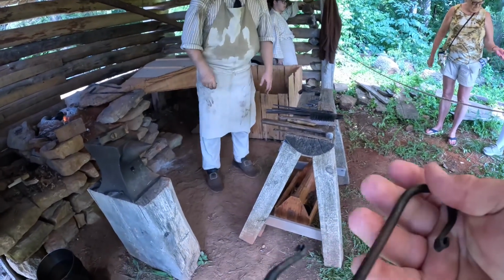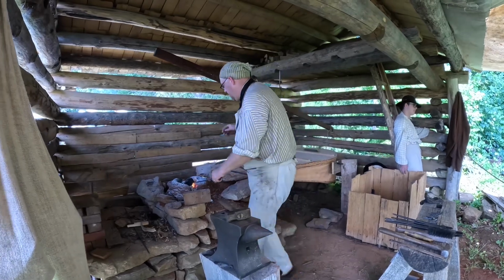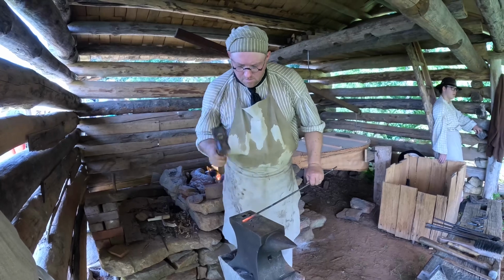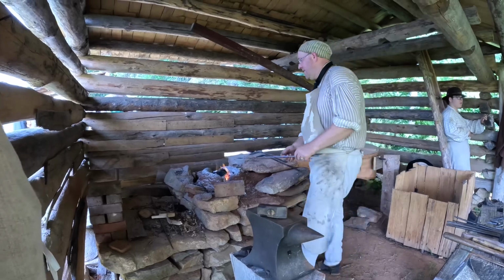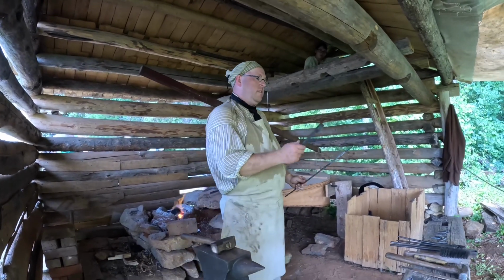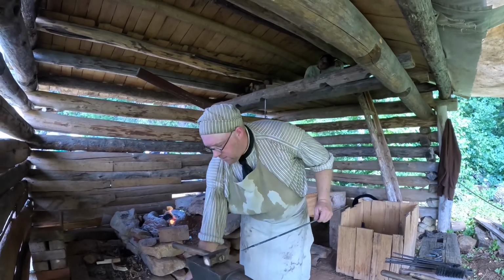Historic Blacksmithing (Nails/S Hooks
I just wanted to thank @FortDobbs for always being a great site and being so generous. Especially Andrew Shook who is the blacksmith at the site. He does a fantastic job at making all the nails, S Hooks, and other items. The long hours and hard work he has put in is certainly noticed and will pay off. And the generosity he showed at the June event when he had given me a needed S Hooks for my cooking demos I do is well appreciated. So a big shoutout to him for this.